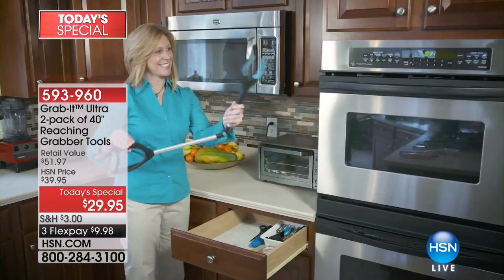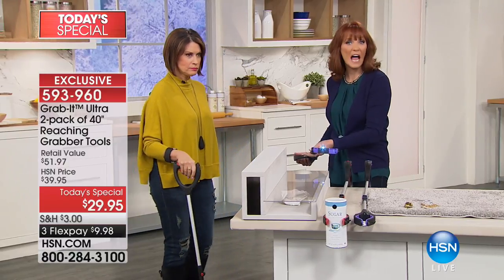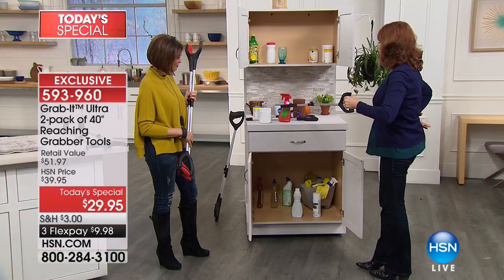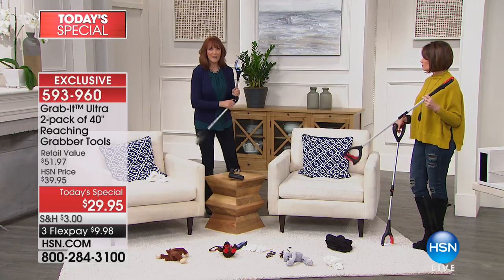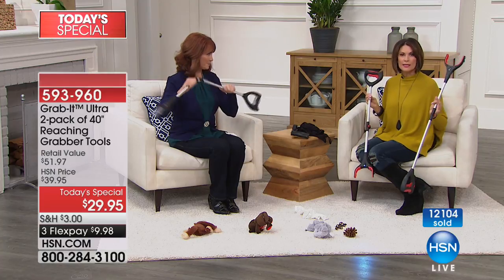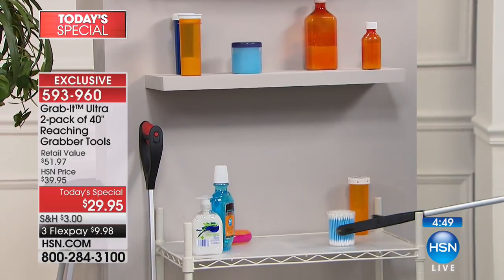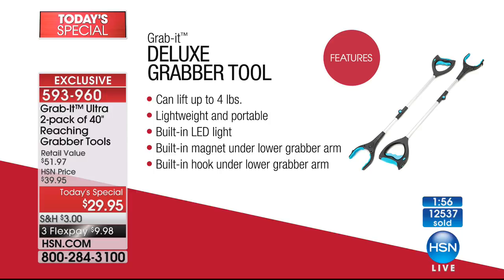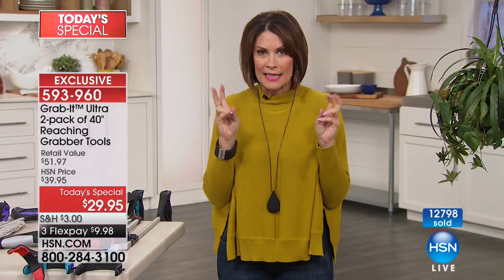GrabIt Ultra 2pack of 40" Reaching Grabber Tools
Lightweight and portable, the GrabIt reaching tool will save you time and effort with its long reach and sure grip. Don't strain to reach those...